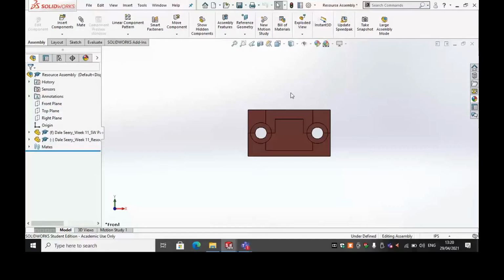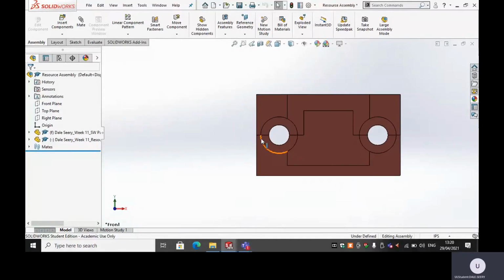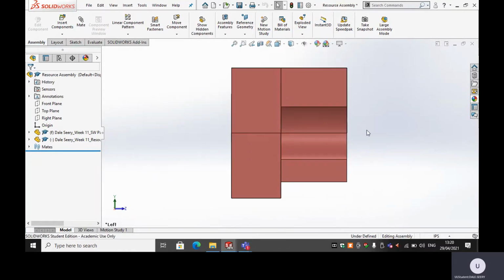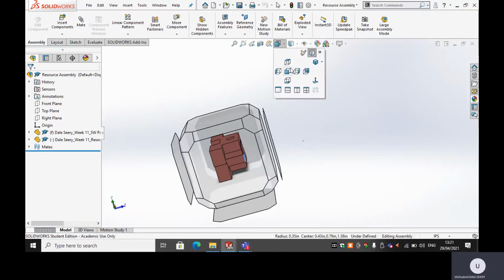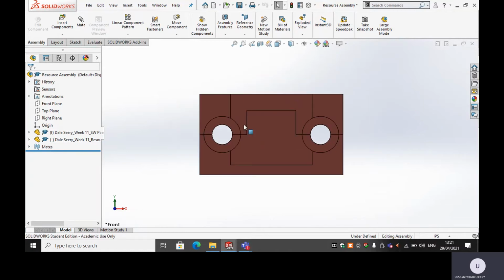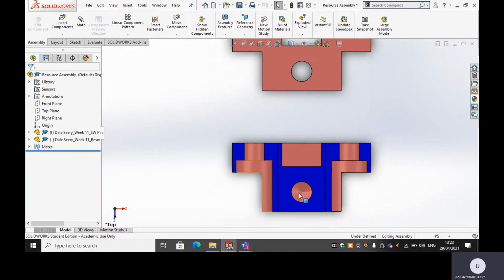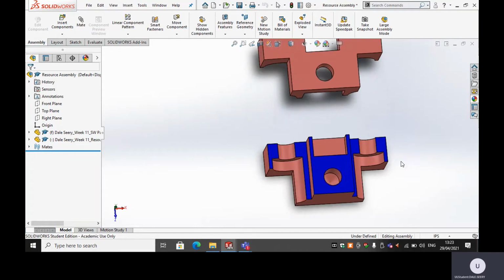Dale Seery 18183794 Assemblies